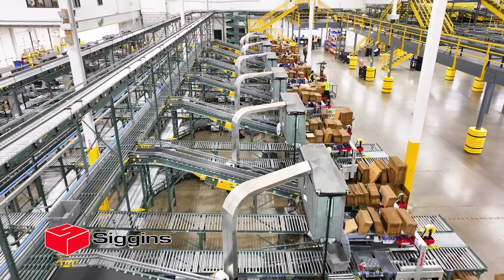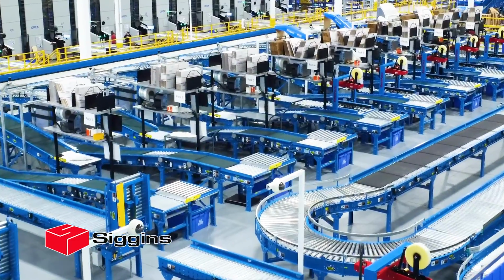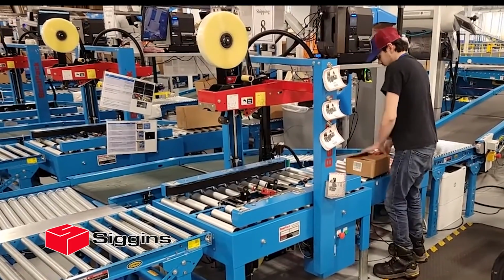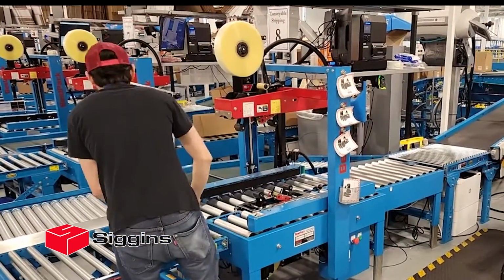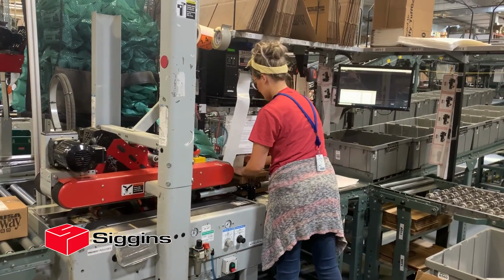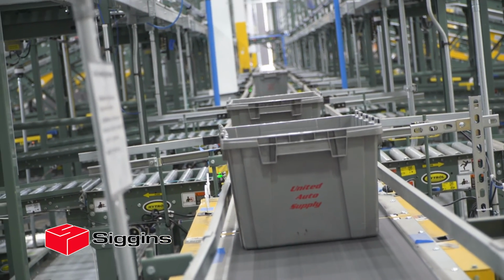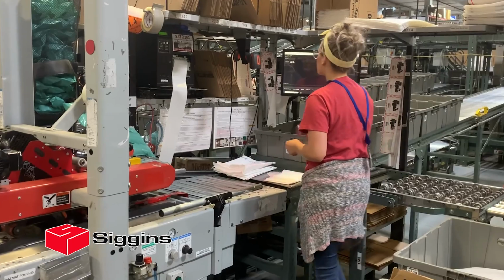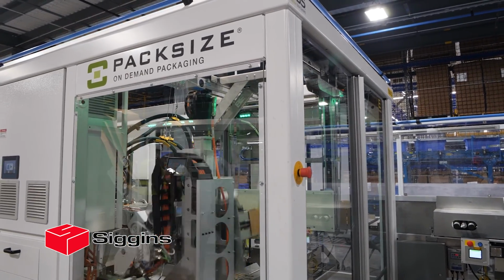Warehouse Process Focus - 08 Packing